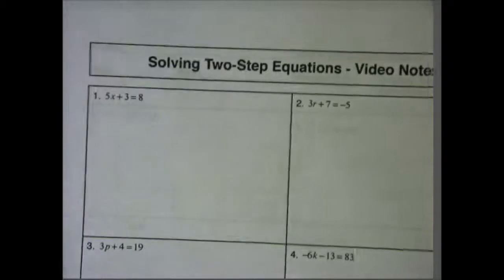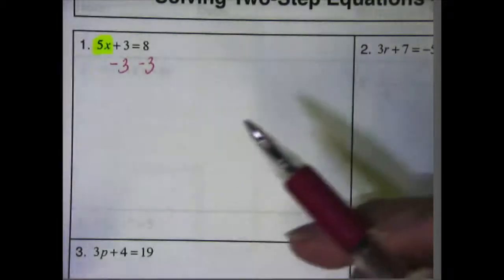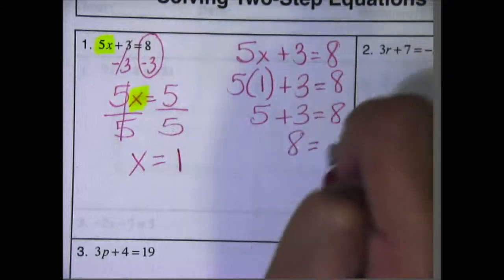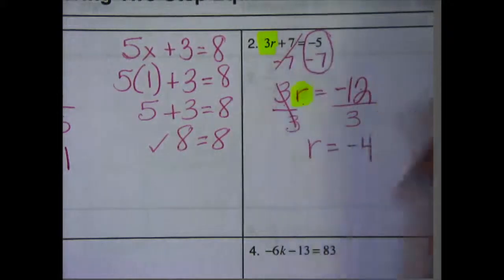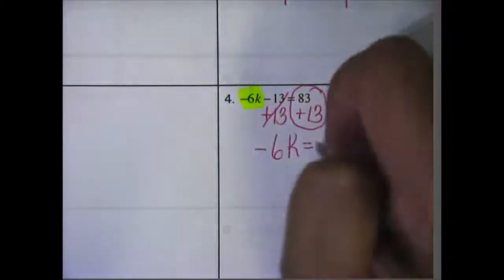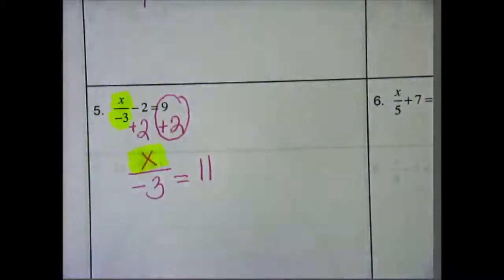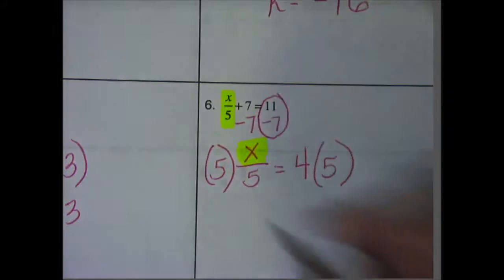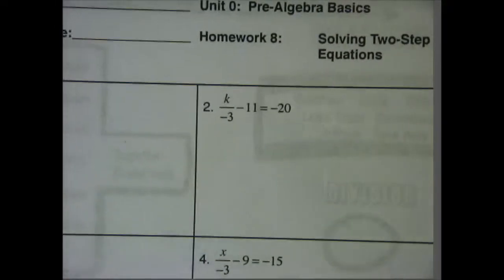0-8 Solving Two-Step Equations